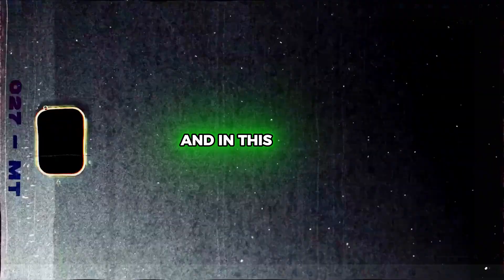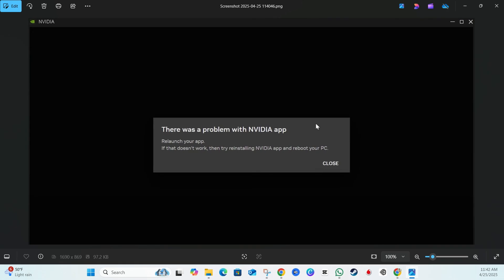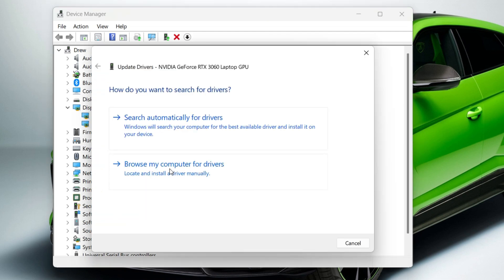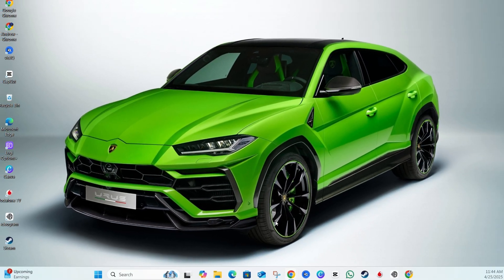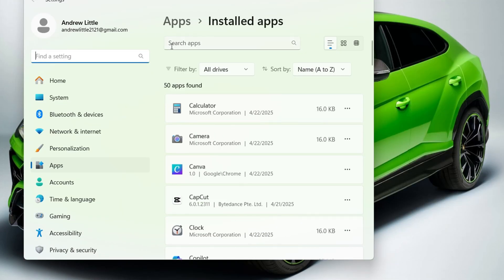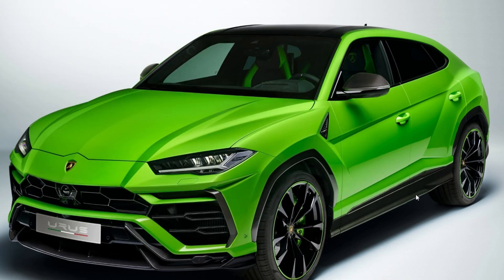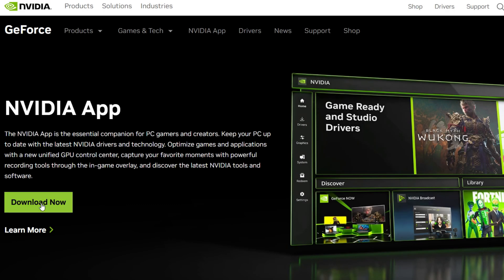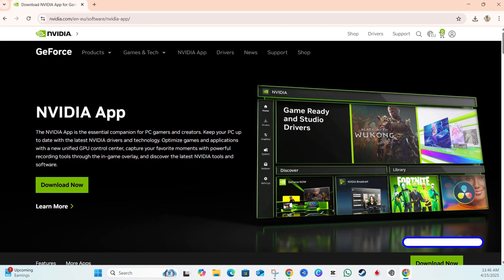How to Fix There was a problem with Nvidia App on Windows 11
Are you facing issues with the Nvidia app not working on your system after upgrading to Windows 11? You're not alone! Many users have reported this problem, and we're here to help you troubleshoot and potentially fix the issue. In this video, we'll explore the possible reasons behind this problem and provide you with some solutions to get the Nvidia app up and running again on your Windows 11 system. So, if you're struggling with the Nvidia app not working on Windows 11, keep watching till the end to find out how to resolve this issue!

Related Keywords
nvidia app, there was a problem with nvidia app, nvidia control panel display settings missing, nvidia control panel not opening, Nvidia drivers, windows 11, nvidia display settings are not available, error code 0x0003, nvidia app not working, missing nvidia control panel windows 11, nvidia control panel missing, Nvidia settings, software issues, Nvidia support, Windows 11 fixes., Fix Nvidia App, fix errors, PC gaming, Nvidia problem, Nvidia solutions